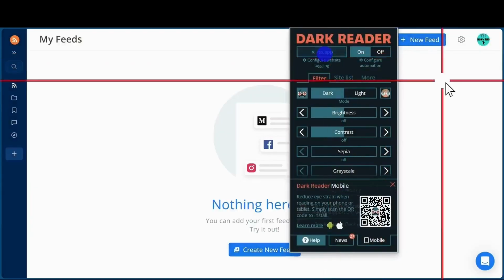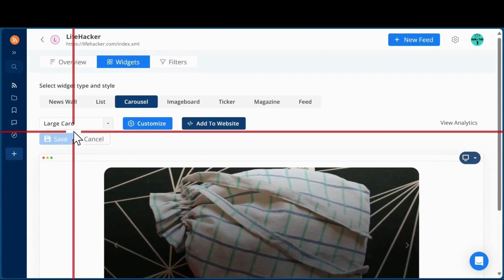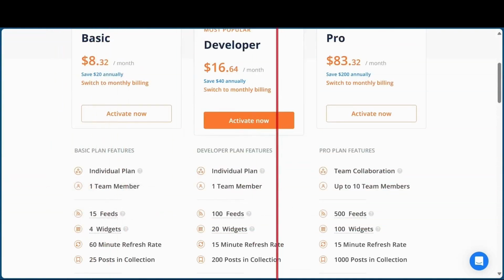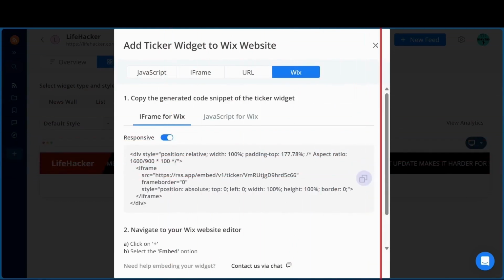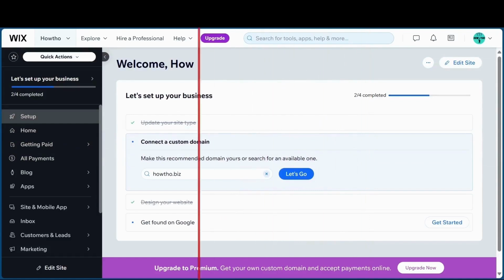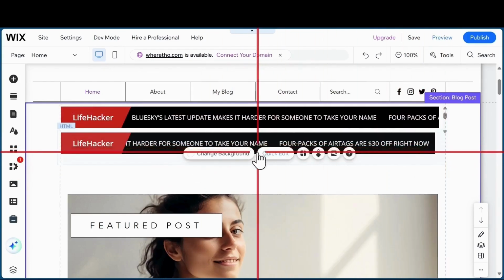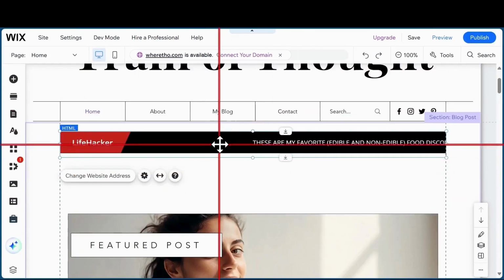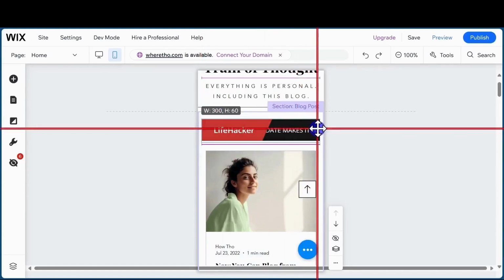Turn Any RSS Feed into a Free News Ticker for Your Website | Easy Tutorial!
Link to the RSS app to generate your own News Ticker

📢 Turn Any RSS Feed into a Free News Ticker for Your Website! 📰

In this video, I'll show you how to convert any RSS feed into a sleek, customizable news ticker to display the latest updates on your website and it's absolutely FREE! Whether you're running a blog, a news portal, or just want to keep your visitors informed, this simple solution will help you integrate real-time updates effortlessly.

🎯 What You'll Learn in This Video:
✅ Tool to convert RSS feeds into embeddable news tickers
✅ Step-by-step guide to adding the news ticker to your website(we showcase how to do this on wix.com but it will work on other sites/builders)

💡 Why Use an RSS News Ticker?
✔ Boost engagement by showing live updates
✔ Keep your website dynamic and fresh
✔ Perfect for blogs, tech sites, sports updates, or any niche!

👨‍💻 No coding experience needed! Follow along as I guide you through every step to create an eye-catching ticker that updates automatically.

📩 Have questions or suggestions? Drop them in the comments below — I’d love to help!